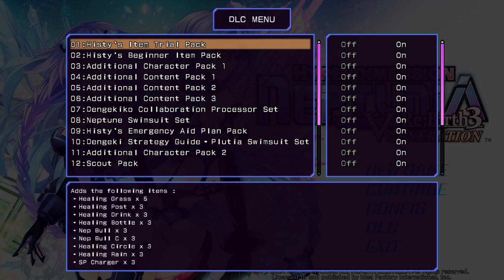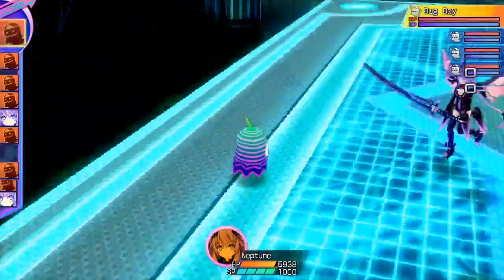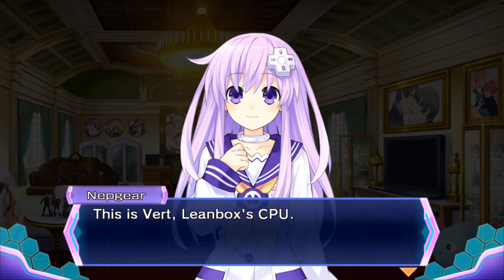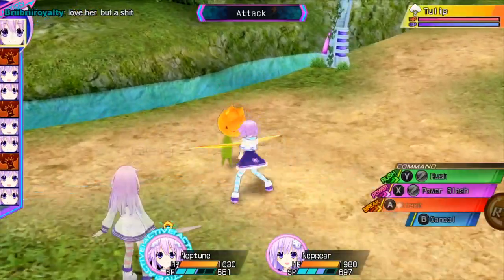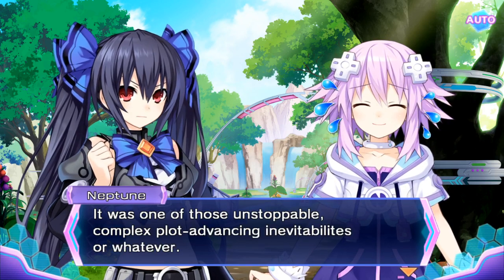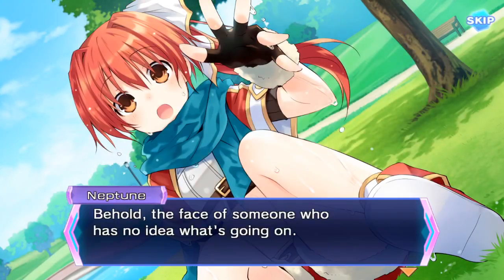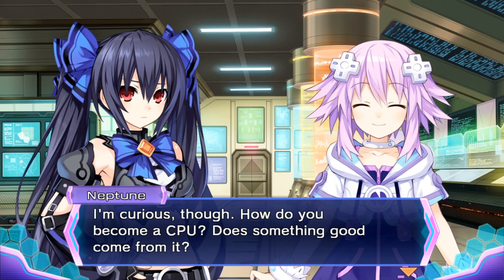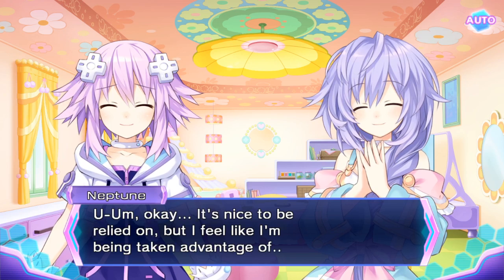[Sial] Just what happened at the end of 2? #1